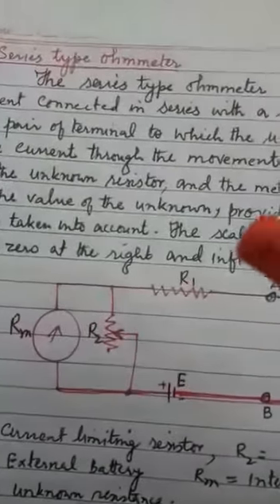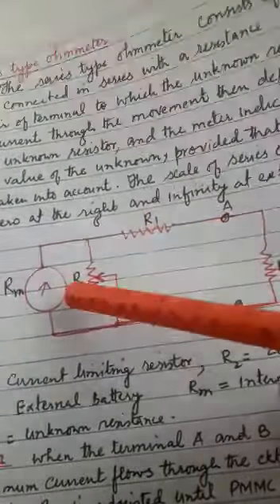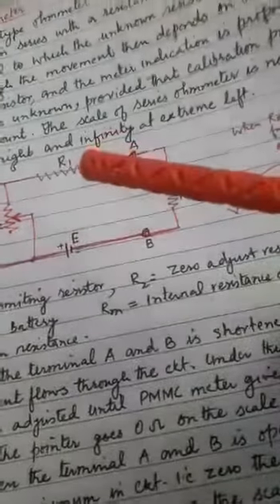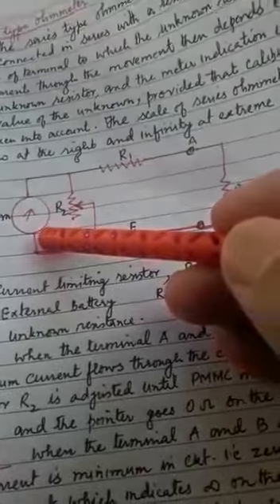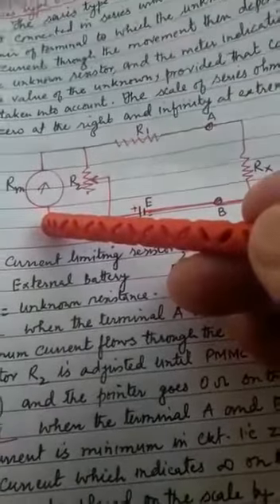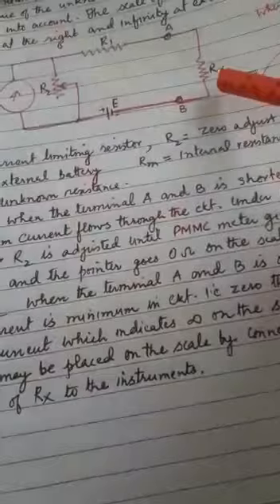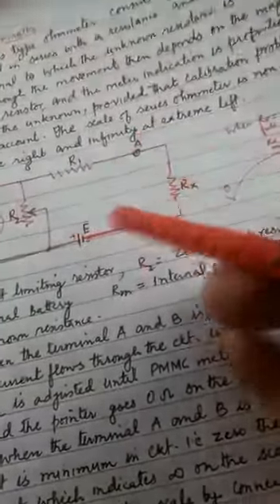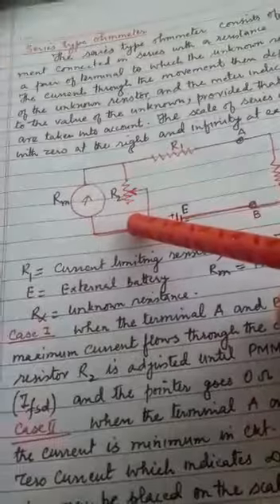series type ohmmeter class12th Electronics by Mr Fayaz Ahmad kuchay sb